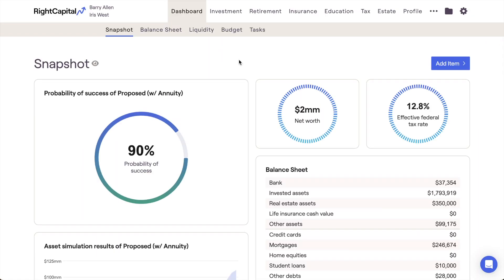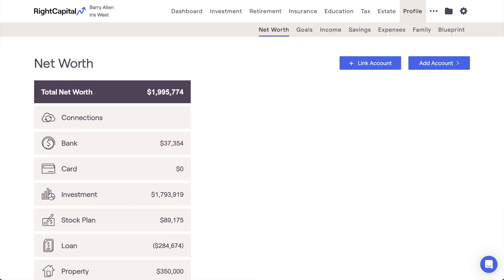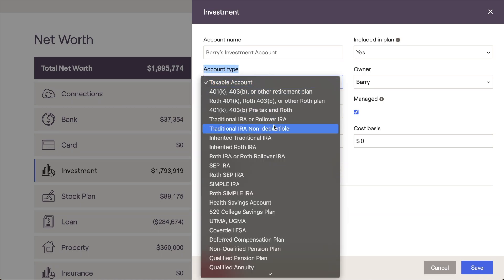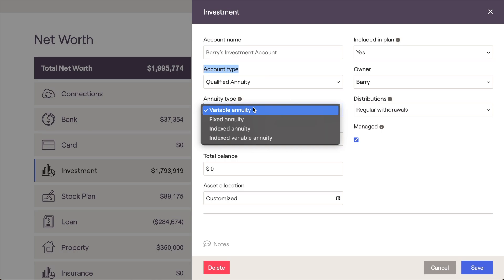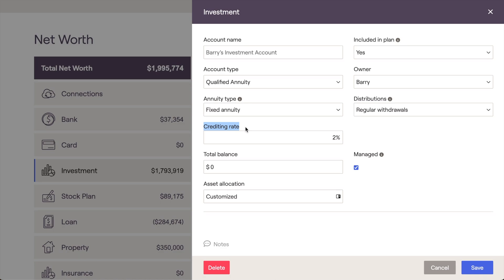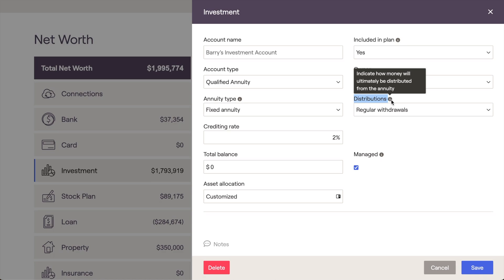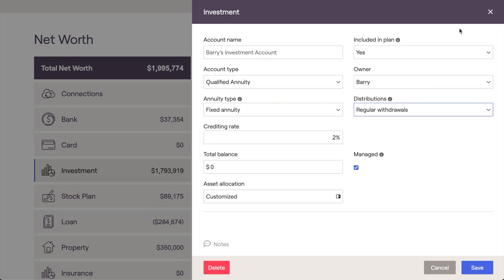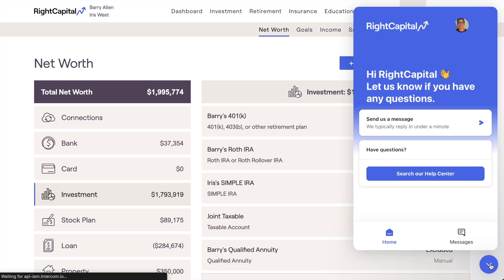How To Enter an Annuity as an Asset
Learn how to Enter an Annuity as an Asset in RightCapital!